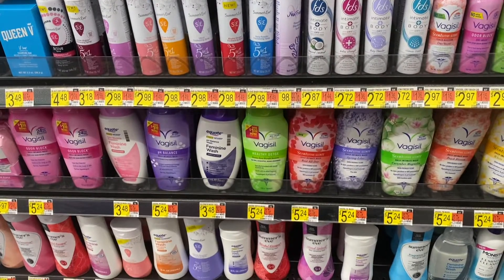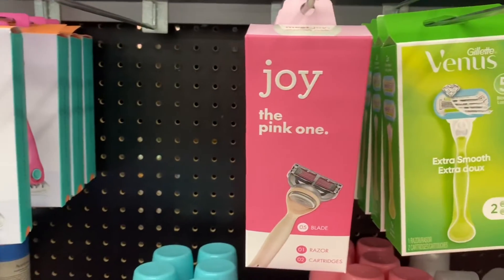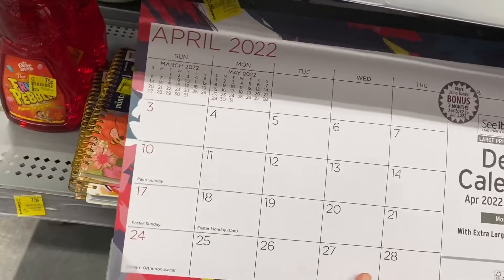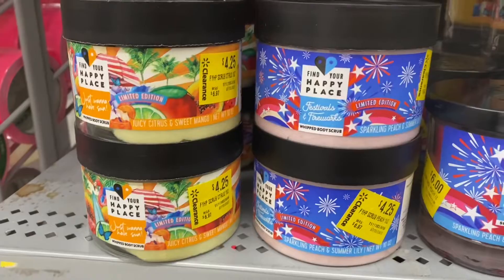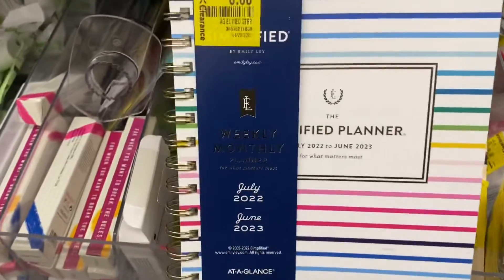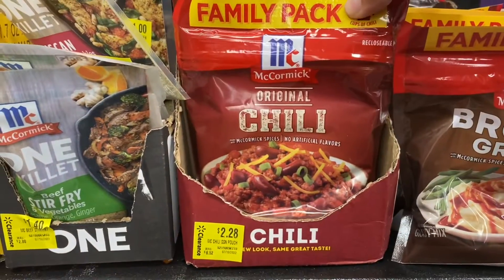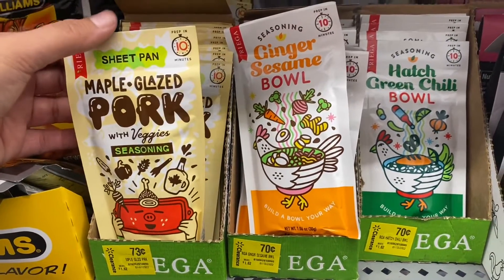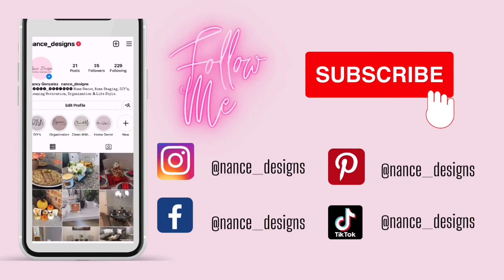Walmart Shop with Me/ New clearance items